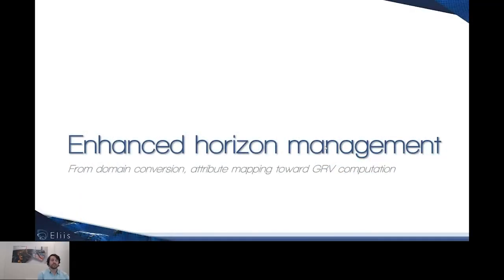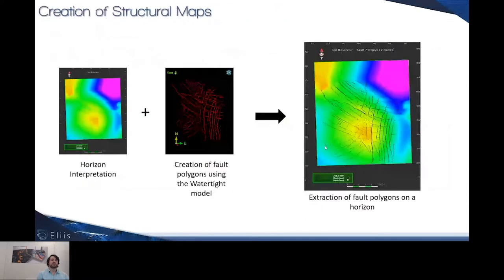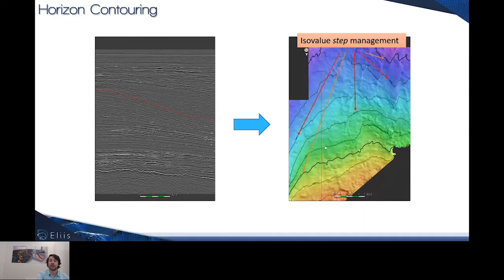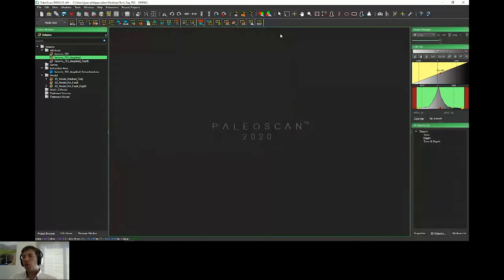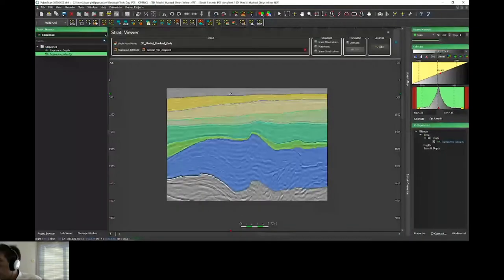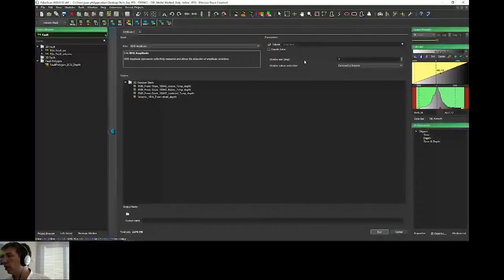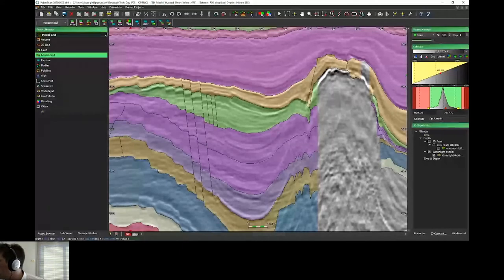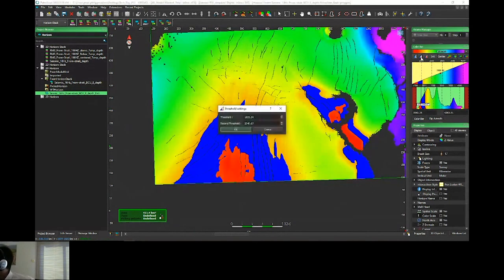Horizons Management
This complete workflow presentation, from data conditioning to Gross Rock Volume (GRV) computation, covers a multitude of enhancements in PaleoScan™. We show the new despiking tool, how to create a velocity volume using the Sequence Stratigraphy Model, how to use the domain conversion (from time-to-depth and vice versa), the new capabilities of the Horizon Stack (detailed contouring and measuring, fault polygons extractions, etc.), how to easily calculate GRV from any structural map, and more.